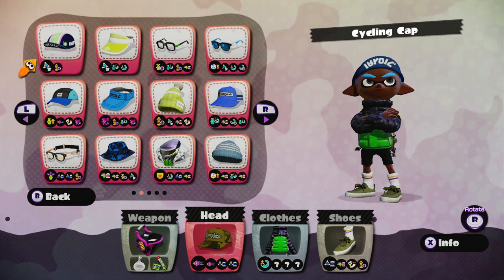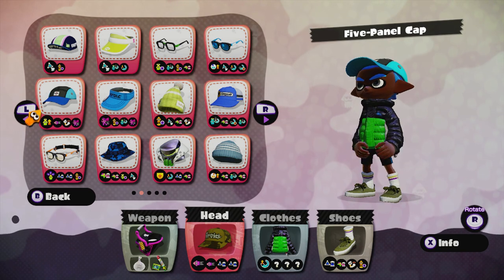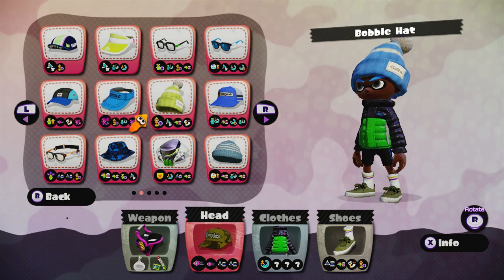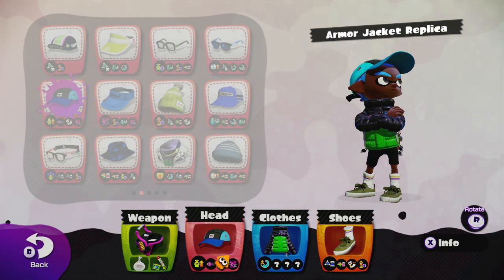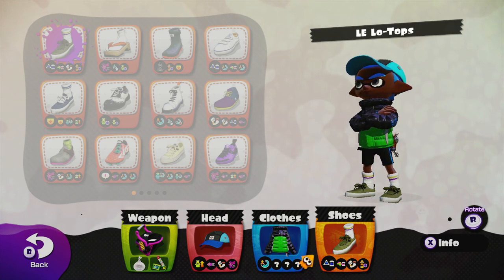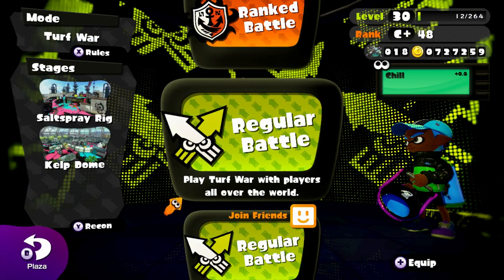Bucket-o-fun in Dome/Rig clip 1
Time for some Bucket chucking Action in Kelp Dome and Salt Spray Rig.
Splatoon is Copyright of Nintendo